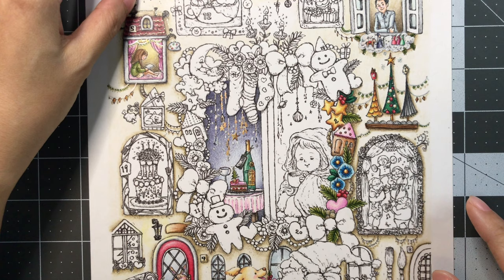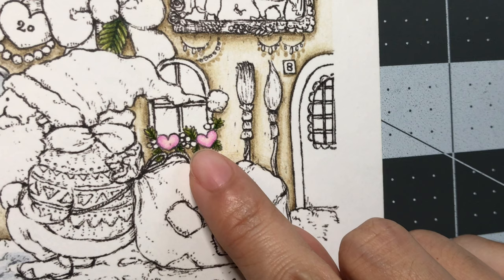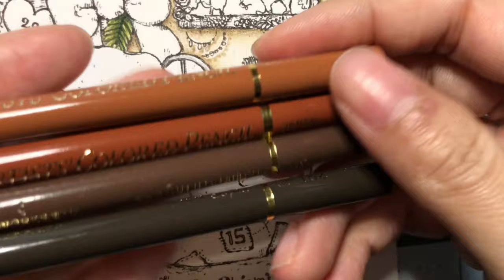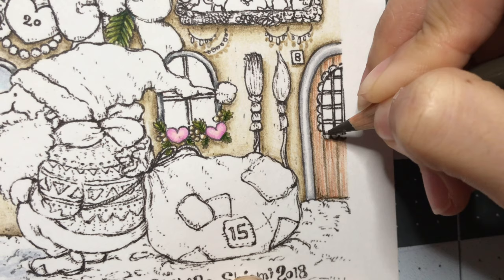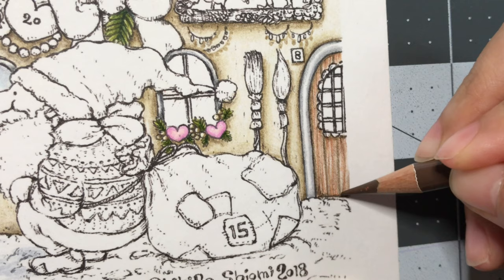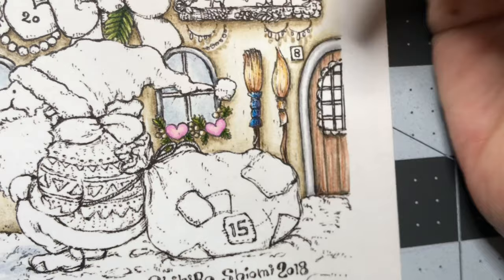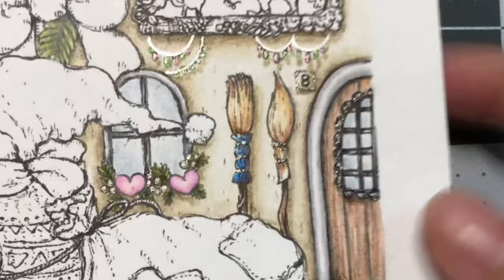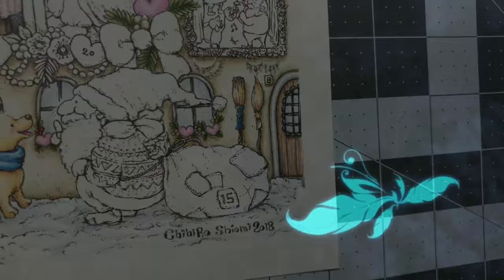Day 8 ❄️Coloring in Chihiro Shiomi's Christmas Advent Calendar w/ Holbein Artist Colored Pencils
Hello and welcome to Lovella's Coloring! This is Day 8 of coloring in Chihiro Shiomi's Christmas Advent Calendar. I do a little chatting as I color. I hope you enjoy seeing this Advent page coming together. Thank you so much for stopping by and watching! Take care and happy colorings!!